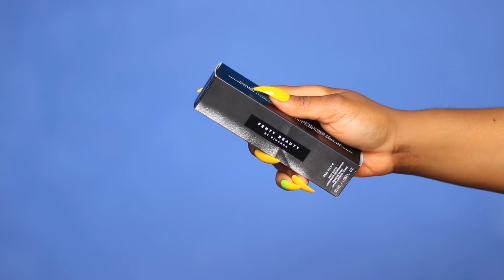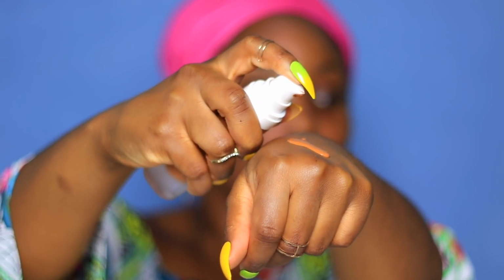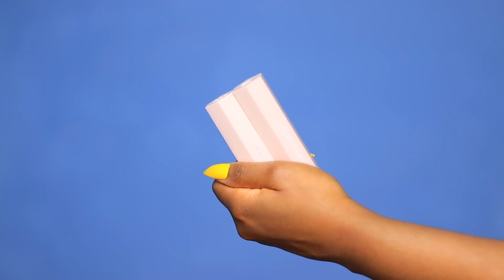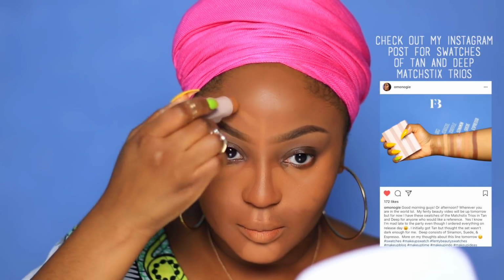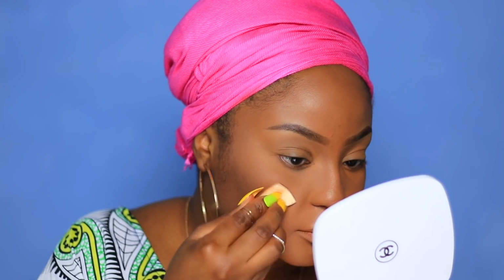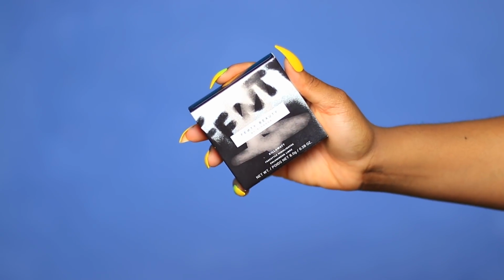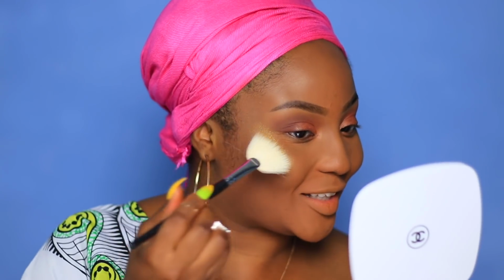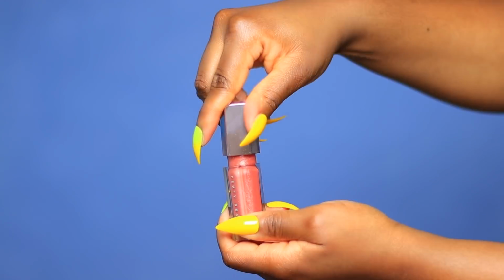Fenty Beauty by Rihanna is NOT for white people?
Vero: Youkeyy

ALERT!! Turns out Fenty Beauty announced 2 days prior to this video going up that they would be releasing more products such as eyeshadows and lip products.  So much for allowing our bank accounts to heal.

Youkeyy here!  Sorry this video is going up so late guys, the delivery of my Fenty Beauty products was delayed, thanks to Sephora ahem.  But I’m glad to finally have up this video reviewing and trying out the Fenty Beauty by Rihanna products.  Just a heads up, there is quite a bit of talking about the products and how they feel/smell/wear on the skin so I would suggest kicking back with a glass of your favorite drink, grabbing some snacks, and just chilling to watch this.  Be sure to watch in 1080p HD for the best quality and here is the list of products I used in this video:

Fenty Beauty by Rihanna Pro Filtr Soft Matte Long wear Foundation 420
Fenty Beauty by Rihanna Match Stix Trio Deep (contains suede, espresso, and sinamon)
Fenty Beauty by Rihanna Precision Makeup Sponge
Fenty Beauty by Rihanna Full-Bodied Foundation Brush 110
Fenty Beauty by Rihanna Killawatt Freestyle Highlighter in Trophy Wife
Fenty Beauty by Rihanna Gloss Bomb Universal Lip Luminzer

FAQs:
What kind of camera do you use? | Canon EOS 80D
What kind of lens do you use? | 50mm f1.8 lens
What is your lighting like? | (1) Softbox